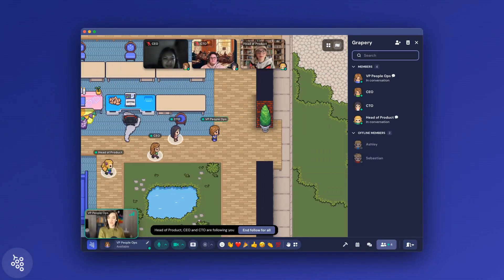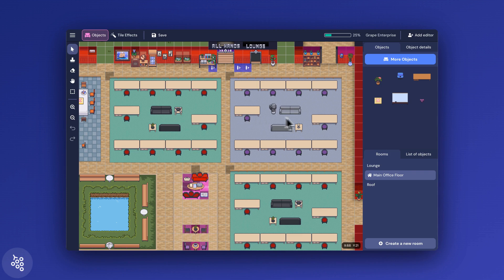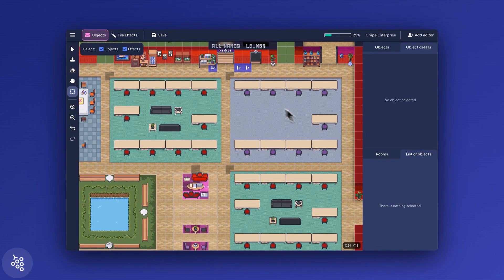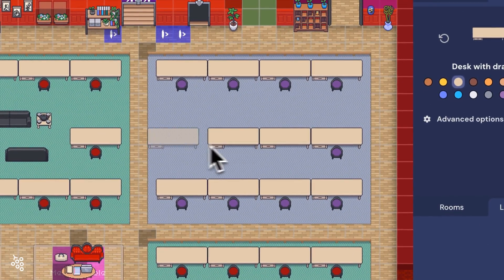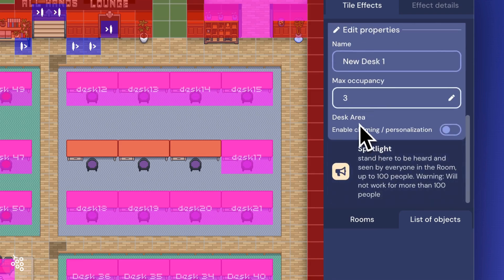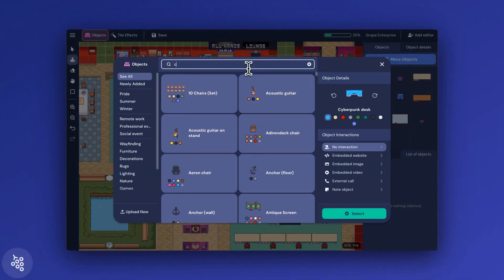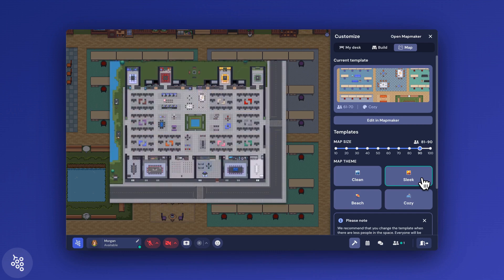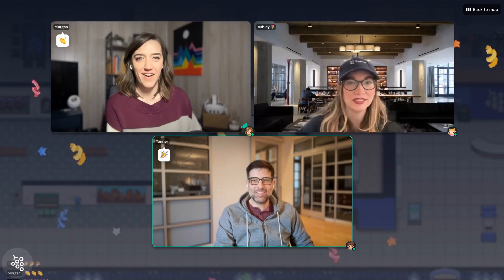Adding Desks to Your Gather Office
When you create your office on Gather, you'll start with a template perfectly sized for your team. As your team changes, however, there may come a time where you need more or less desks for people to claim as their own.

This video will explain the different methods you can use to add and remove desks in your office. To make these changes, you'll need to be an Admin or Mapmaker.